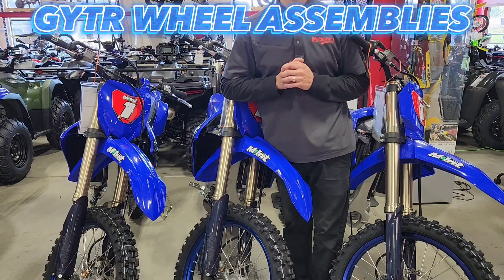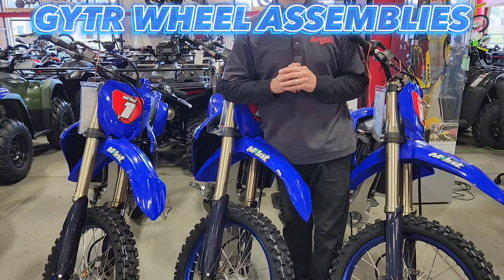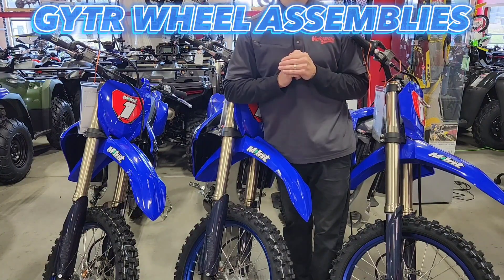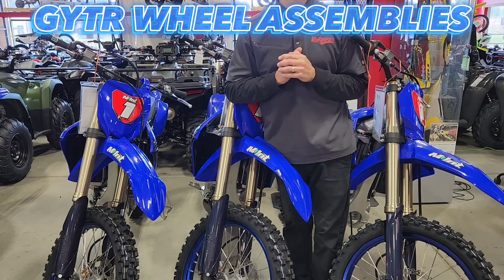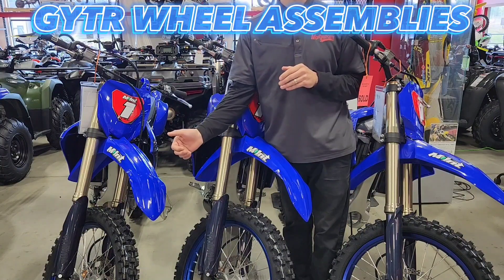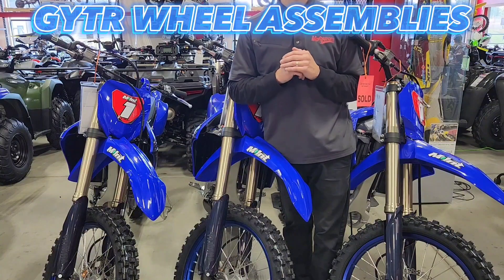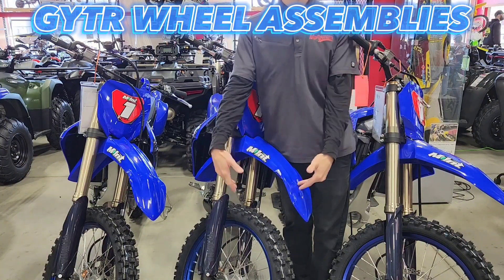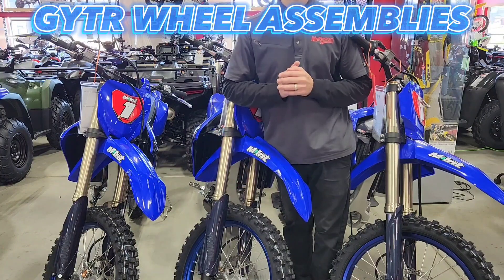Yamaha GYTR Wheels Are The Best Bang For Your Buck!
Yamaha GYTR Wheels Come Assembled With Both The Sprocket And The Rotor Already Mounted Up And Are The Best Bang For Your Buck!